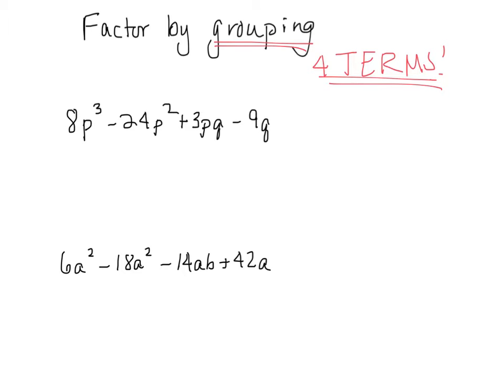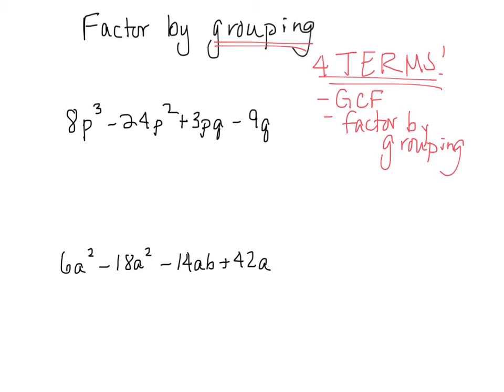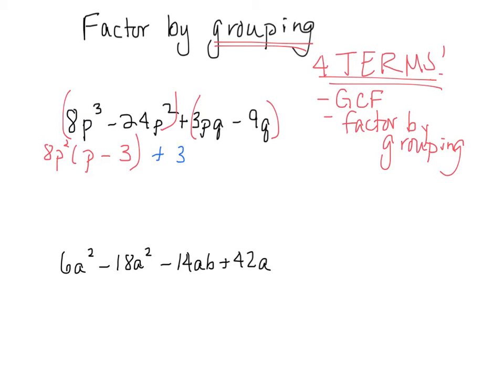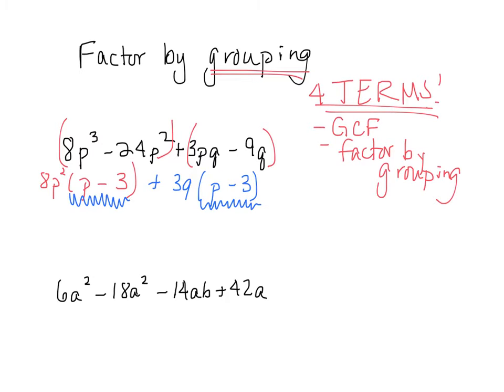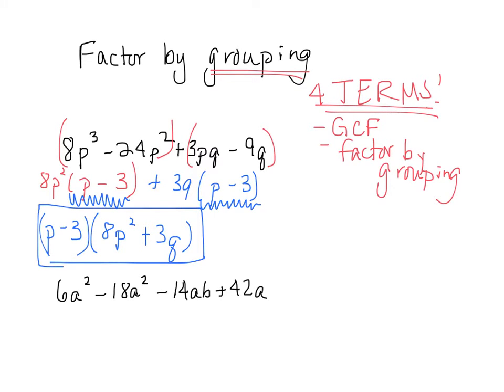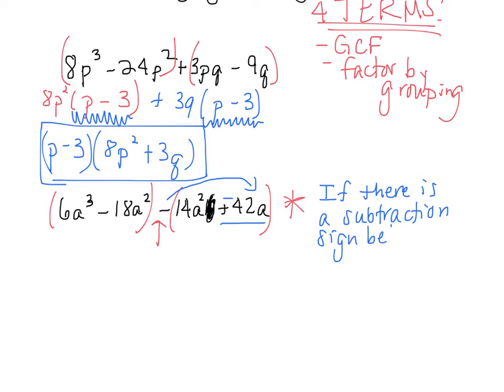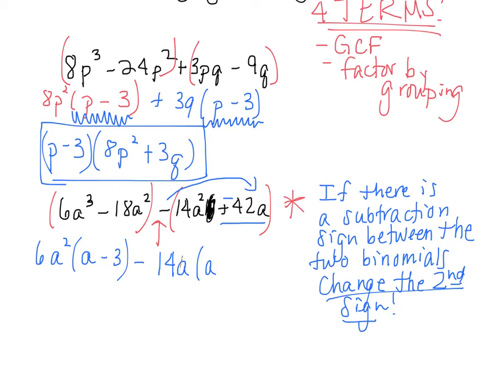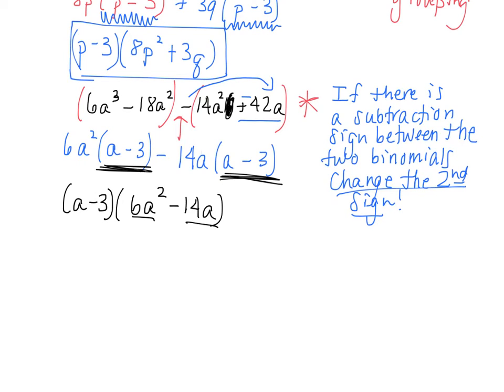Factor by grouping